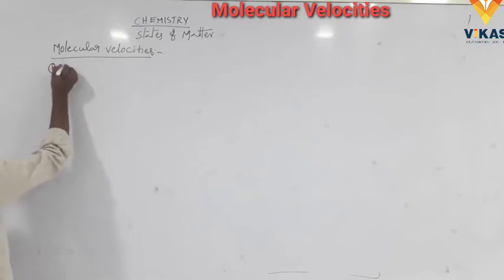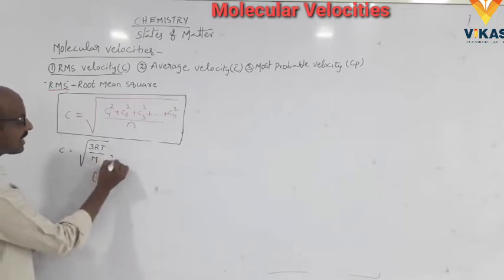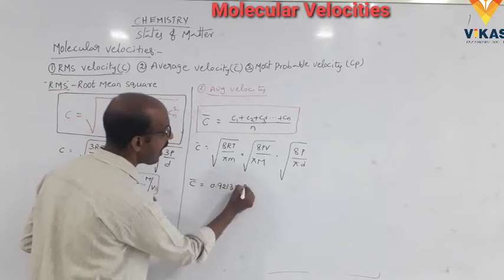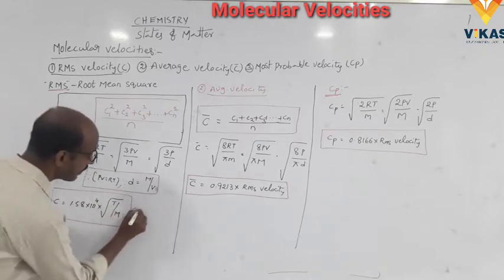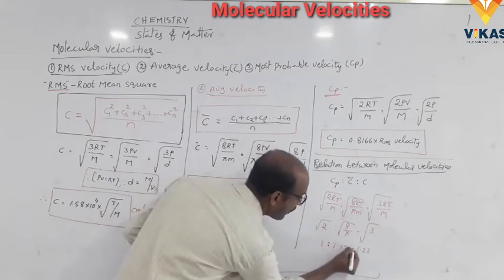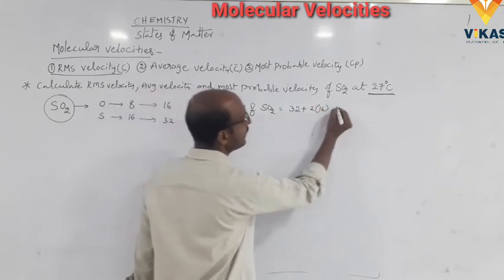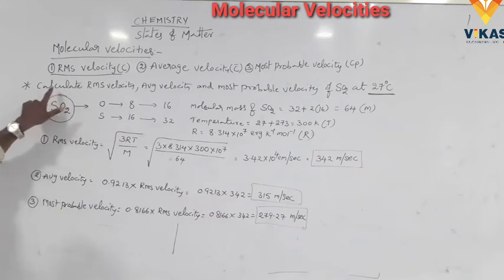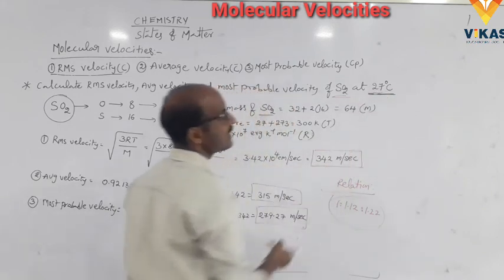states of matter-molecular velocities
14th october chemistry class